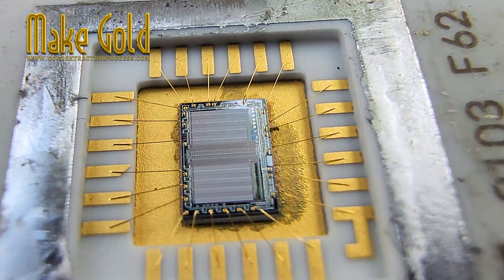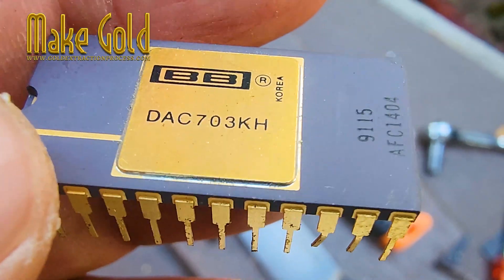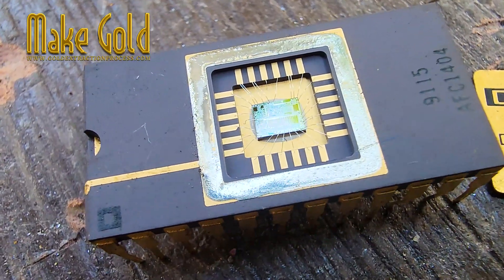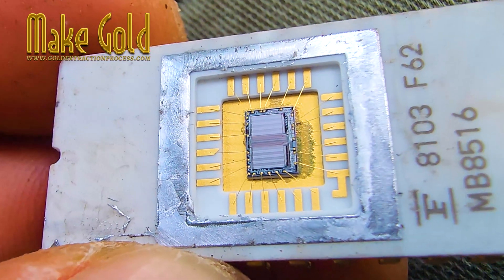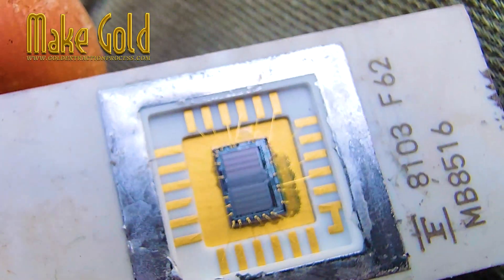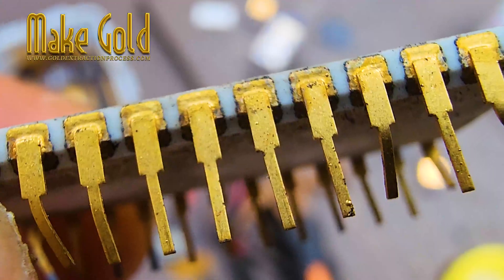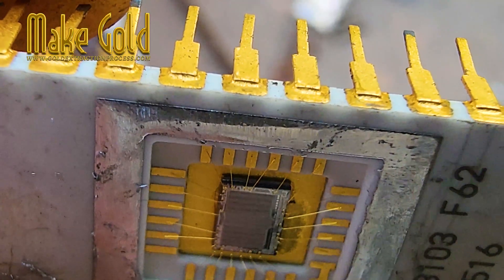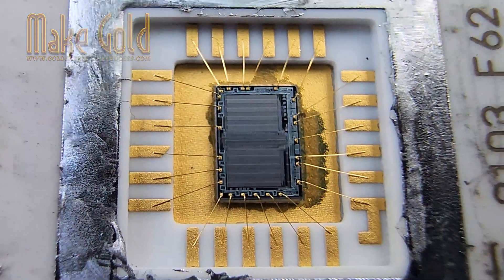💛 Hidden Gold Inside Vintage Chips! | Why Old Electronics Contain More Gold Than Modern Ones 💻✨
Gold has long been the king of materials in electronics — resistant to corrosion, excellent at conducting electricity, and perfect for reliable microchip connections ⚡
From vintage ceramic CPUs to old memory chips, gold was once everywhere — in bond wires, contact pads, and even chip lids! Today, modern devices use cheaper materials like copper or aluminum, making old electronics a true goldmine for recyclers 🪙♻️

⚠️ Always remember: gold recovery requires safety, knowledge, and the right techniques. Work safely and responsibly!